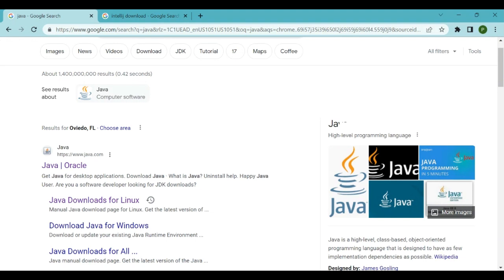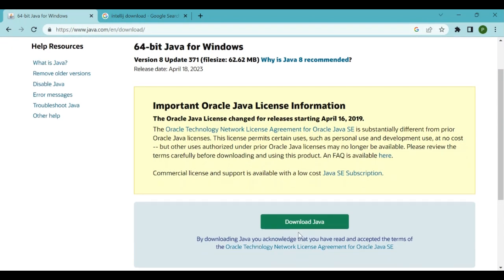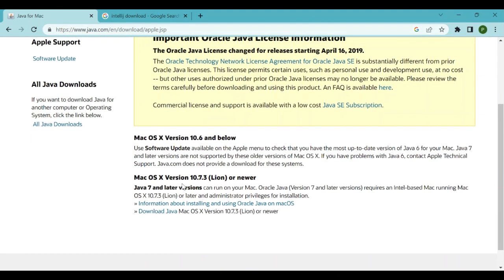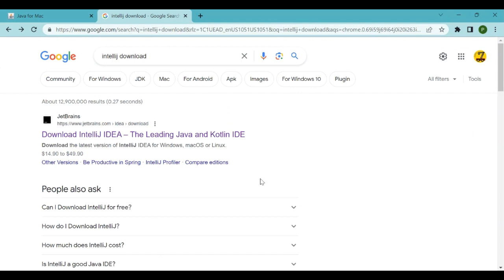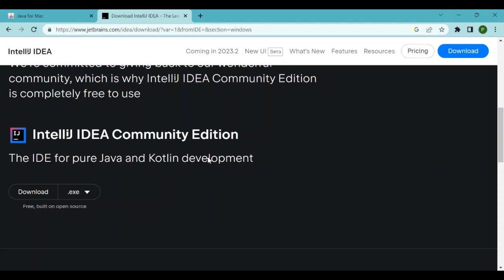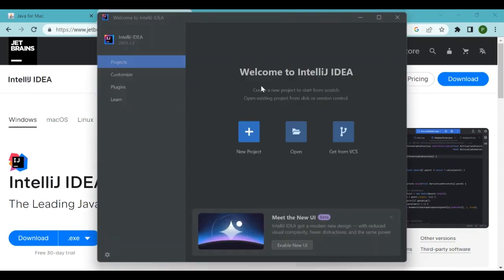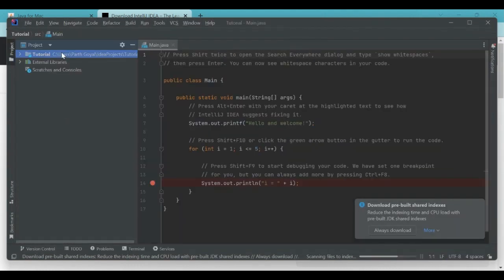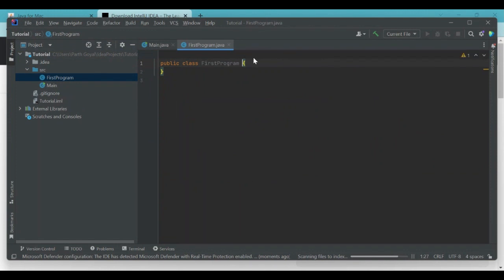Java Programming Series Episode 1: Installing JAVA